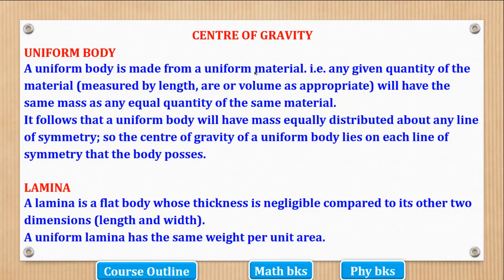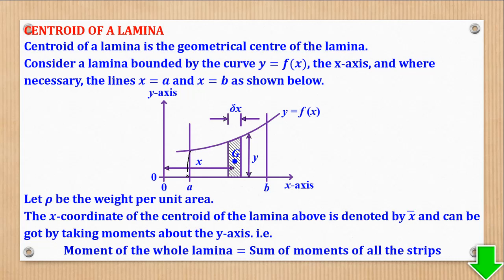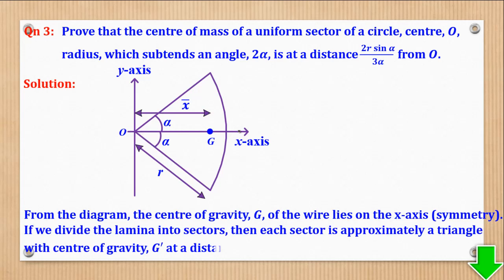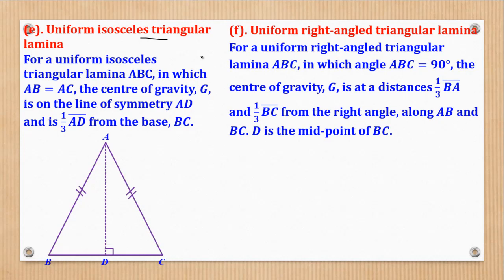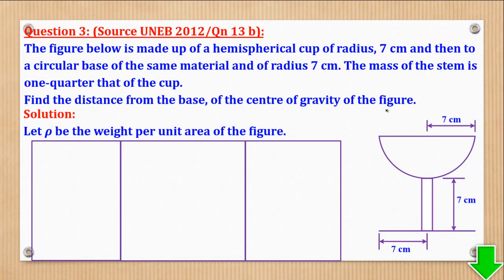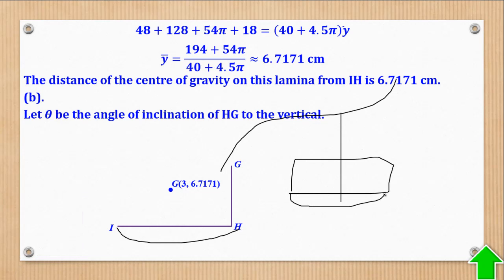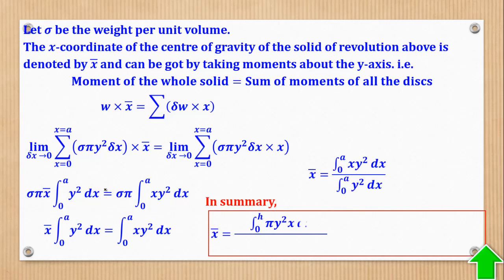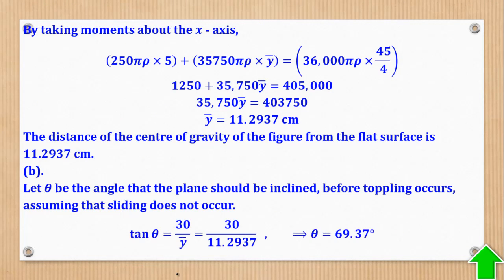035 – ALEVEL APPLIED MATHEMATICS| CENTRE OF GRAVITY (MECHANICS)| FOR SENIOR 5 & 6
In this video, I take you through the topic of centre of gravity.
This topic contains the following sub-topics:
-Centre of gravity of a system of particles.
-Centroid of a lamina.
-Centres of gravity of a standard shapes of laminas.
-Centre of gravity of composite laminas.
-Angles made by freely suspended laminas.
-Centroids of solids of revolution.
-Centre of gravity of composite solids.